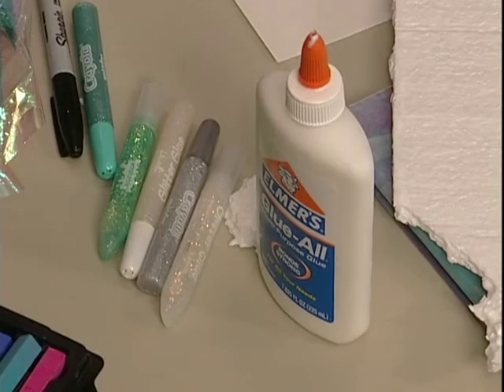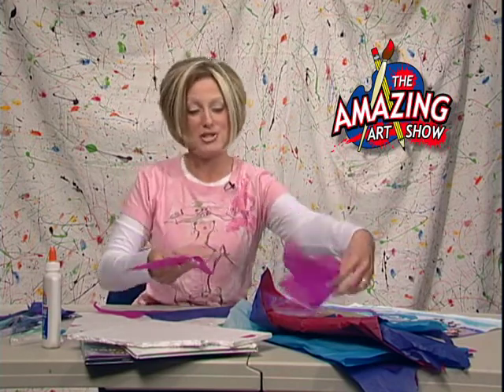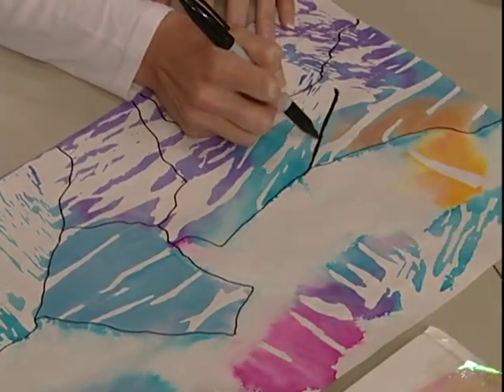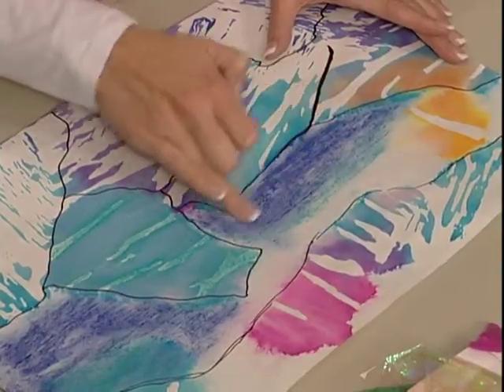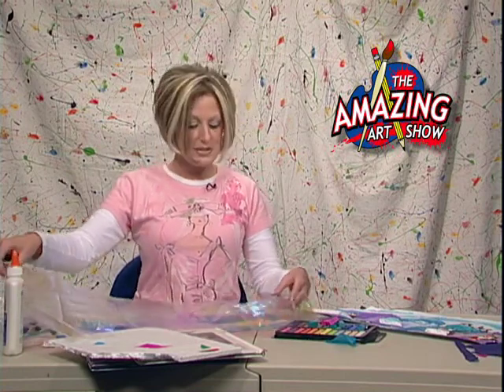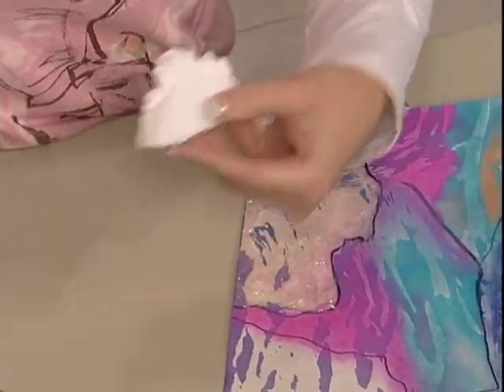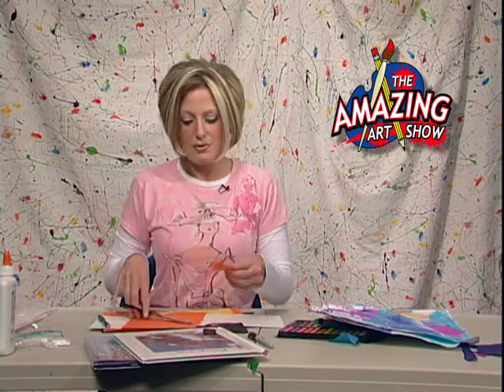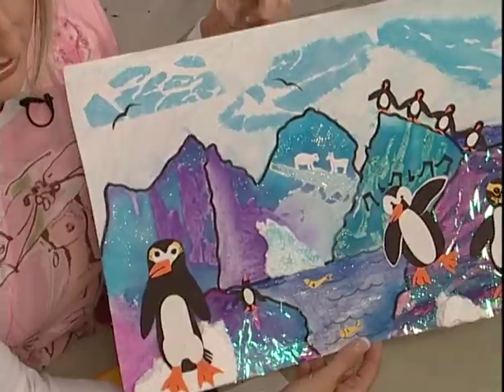Amazing Art Show #29: Perfectly Penguin Portraits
Perfectly Penguin Portraits